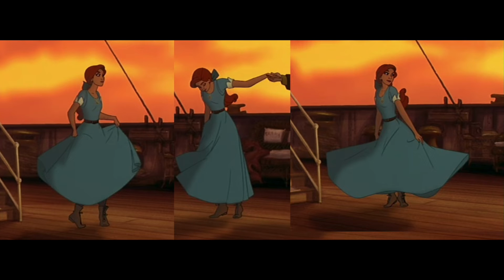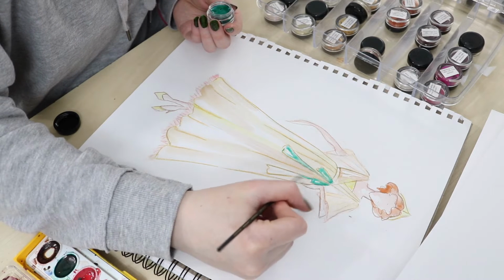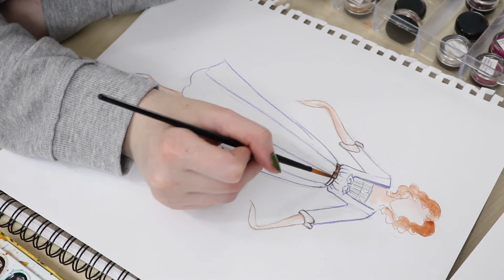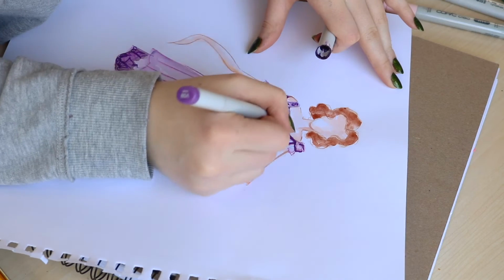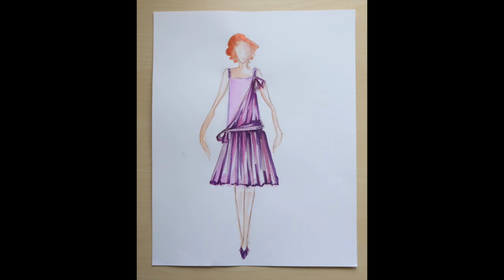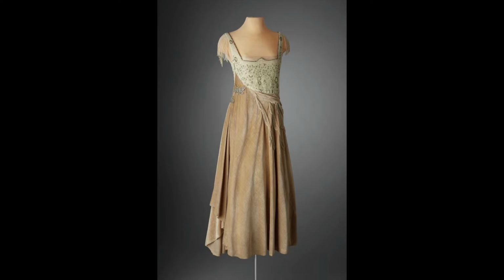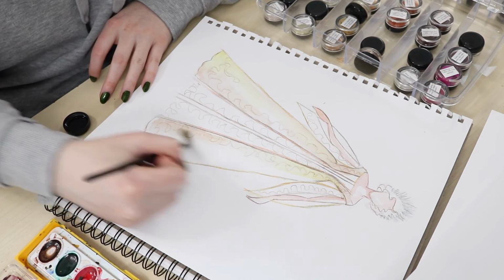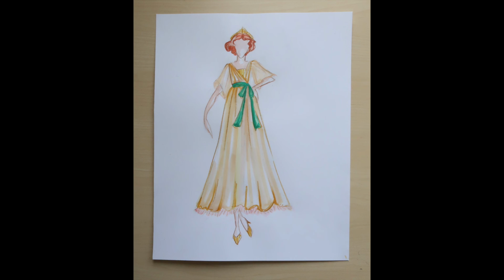Historically Accurate Anastasia Costumes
Well. Kind of. What period were they referencing with these costumes?!